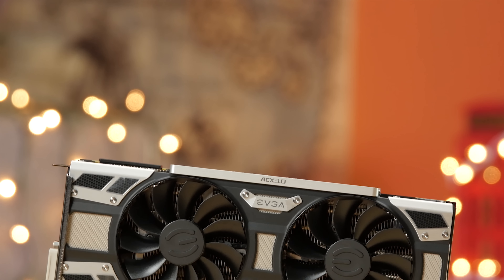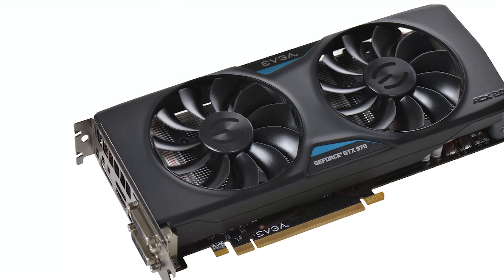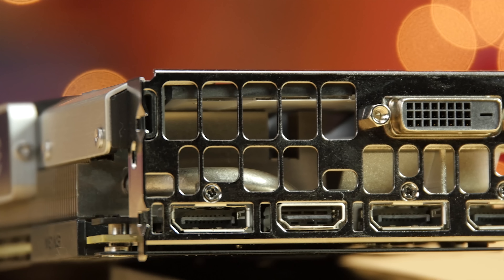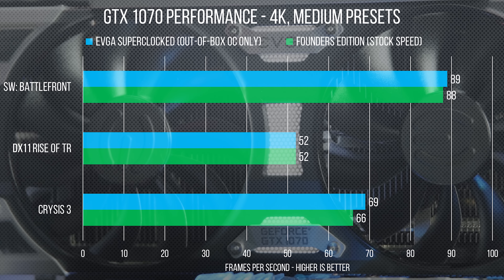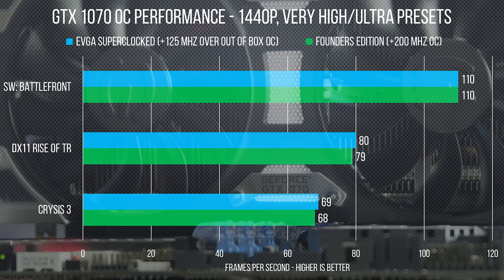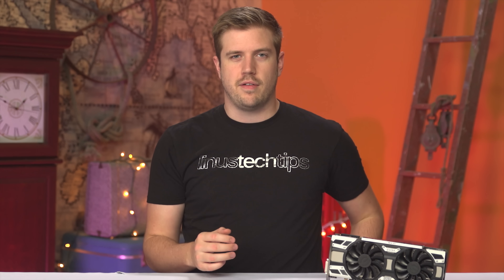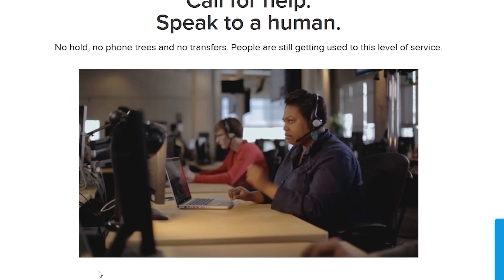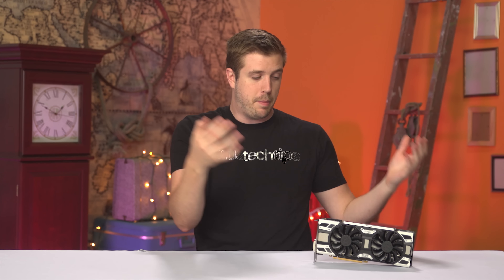EVGA GTX 1070 Superclocked Review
With a beefed up cooler and a factory overclock, EVGA's Superclocked GTX 1070 seems like a fantastic upgrade from the Founder's Edition. But is it?